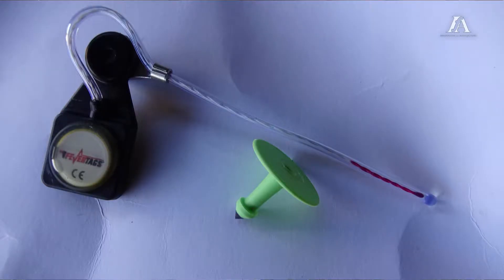Automatic Temperature Monitoring In Calves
Dairy farmer John Baggs talking about using Fever Tags in his calf rearing system.